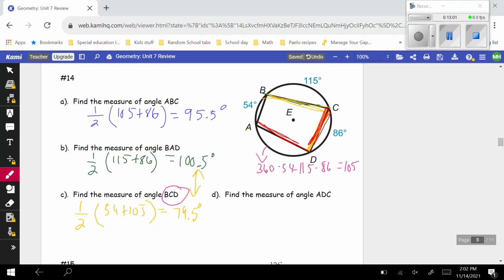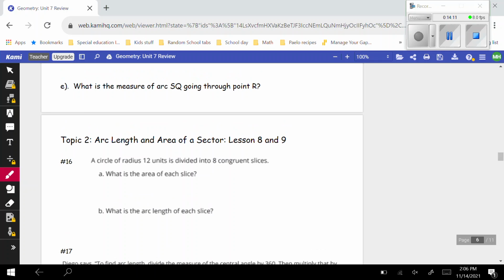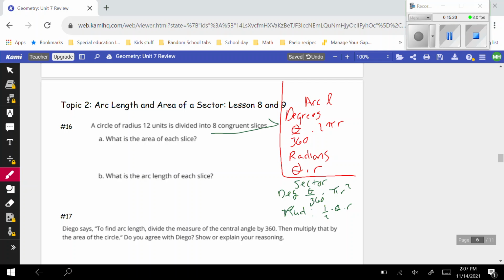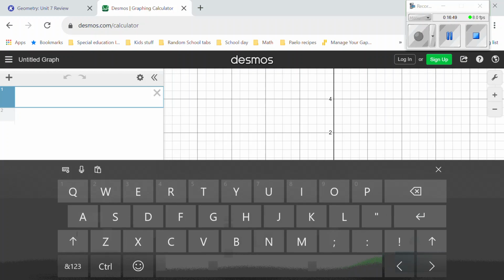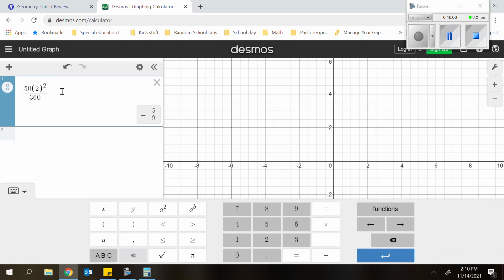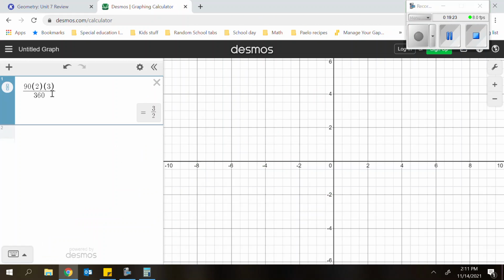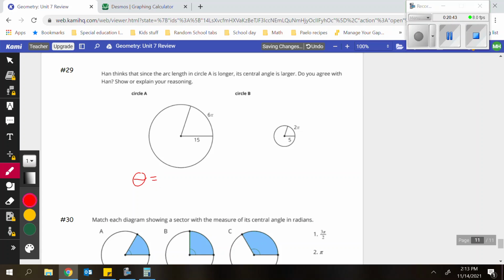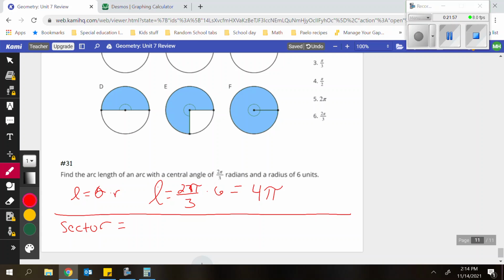Unit 7 favorite problems geometry part b